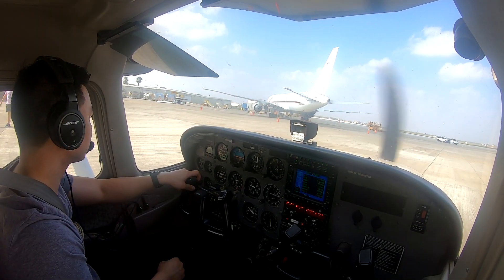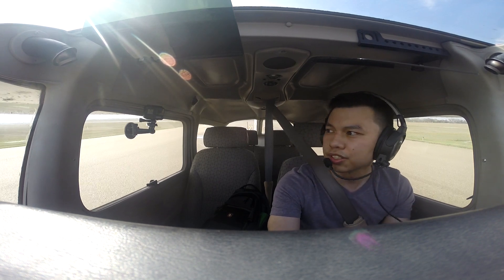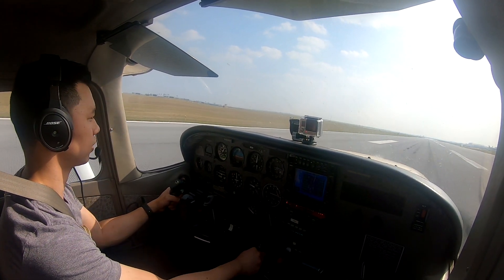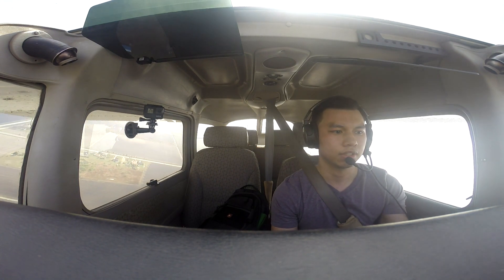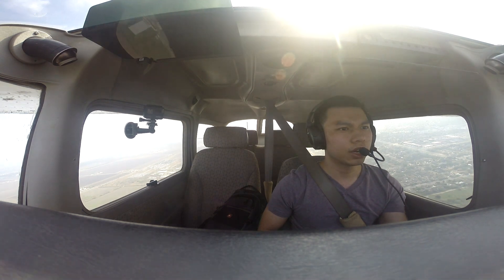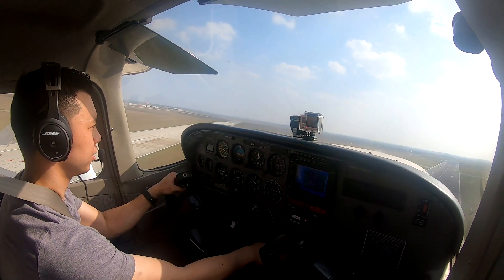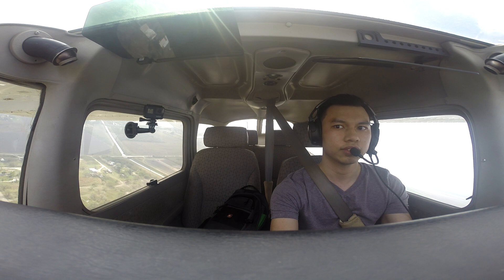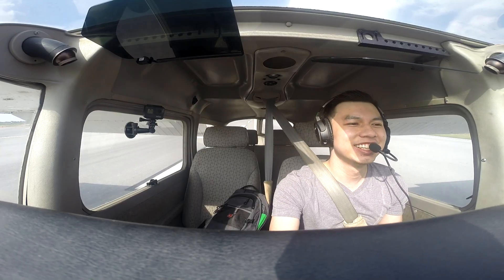First Solo Flight | Cessna 172 | PilotRN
Hey Guys first solo flight ever in my life hope you guys liked a video and I will be posting more for those who wants to see more solo videos Cross country will be the next goal see ya'll at the next video!!! Nurse to Pilot